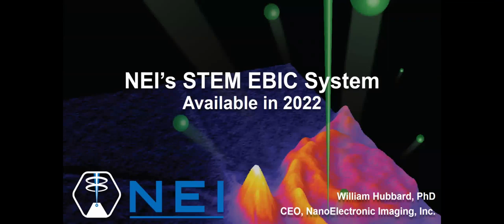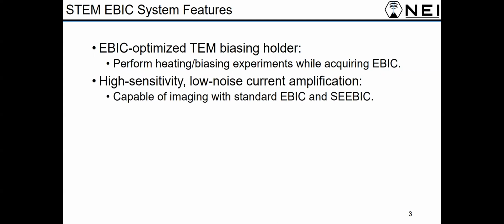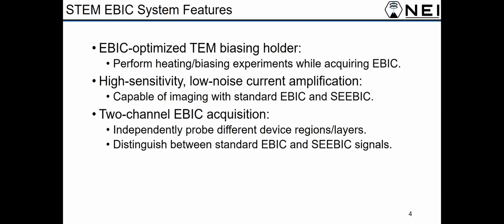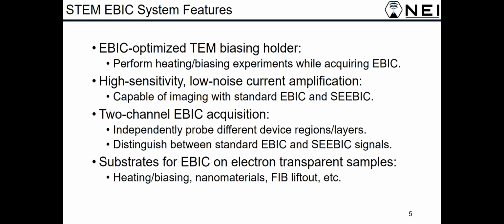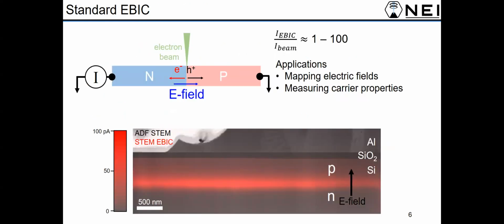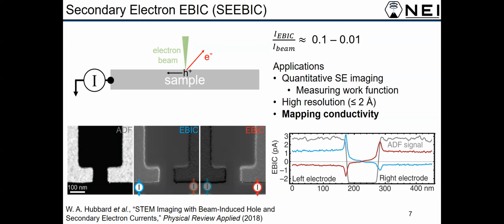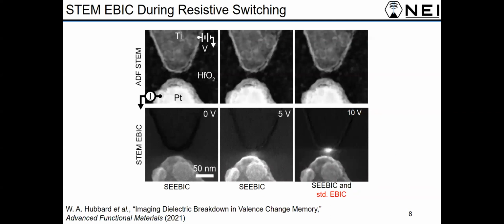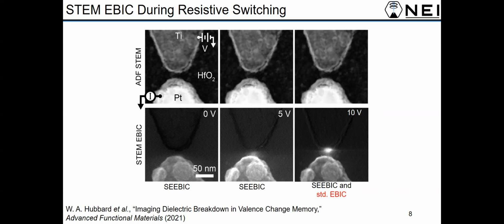NEI's STEM EBIC System: Available in 2022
This video goes through a brief rundown of the features of our STEM EBIC system and the types of contrast and experiments that are possible with this system.